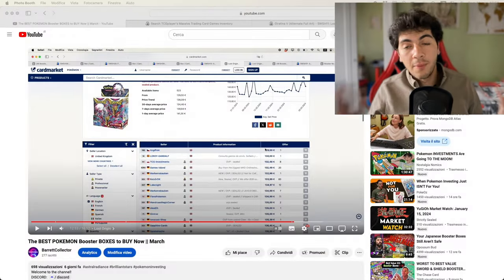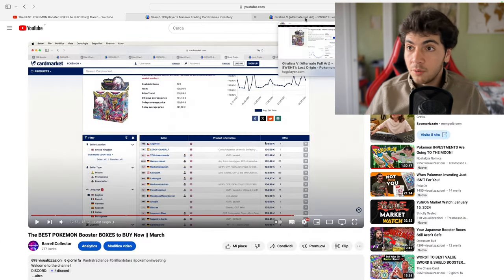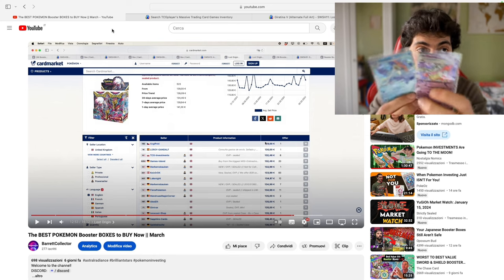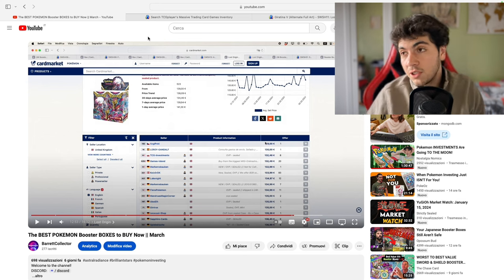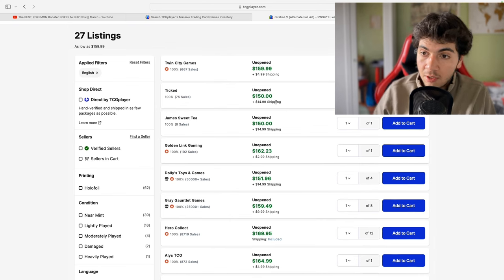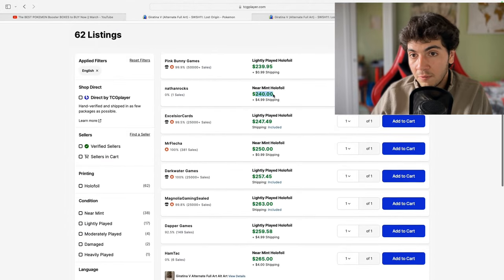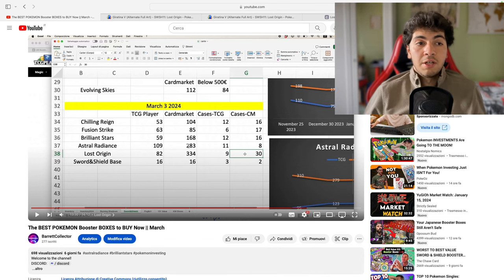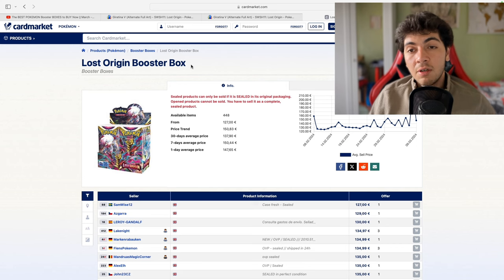POKEMON INVESTING: What I am BUYING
TIMESTAMPS
0:00 Intro + GIVEAWAY
5:28 Pick Up 1 + Temporal Forces
7:50 Pick Up 2

A deep dive into the core of every market: supply vs. demand. Looking at Lost Origin Price rise both in the American market on TCG Player and in Europe on Cardmarket. Going over what booster boxes I am buying a what I think about Temporal Forces.